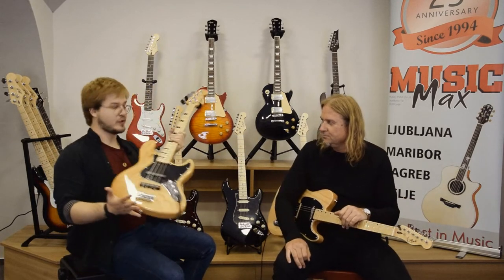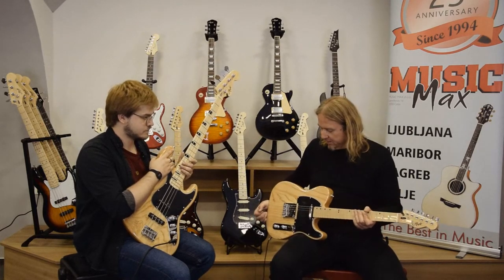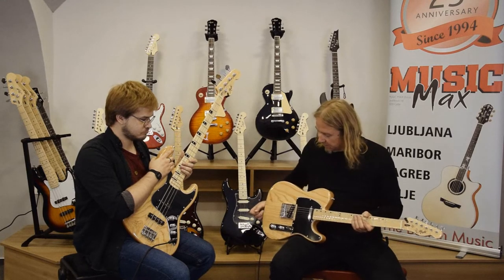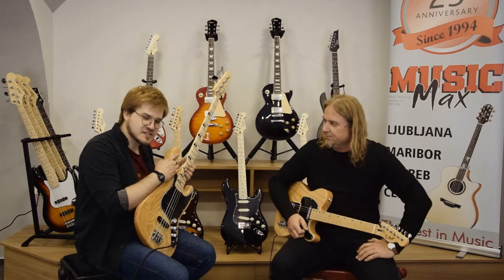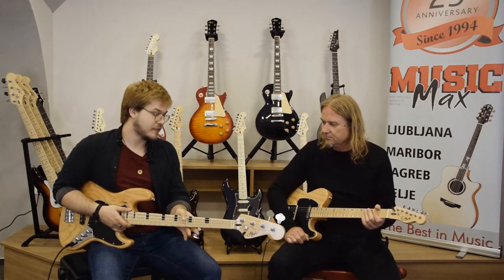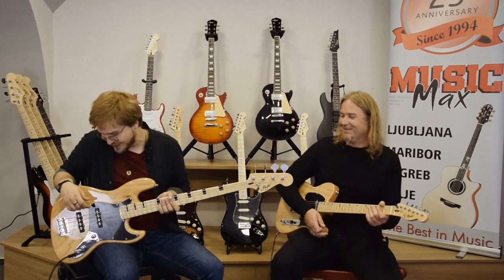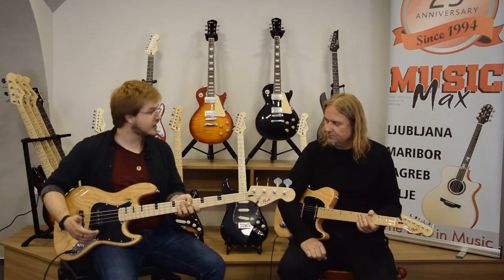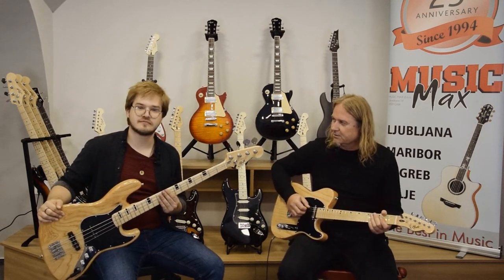Flight EJB10 ASH Jazz Bass and Flight TL10M NL Electric Guitar ASH Presentation